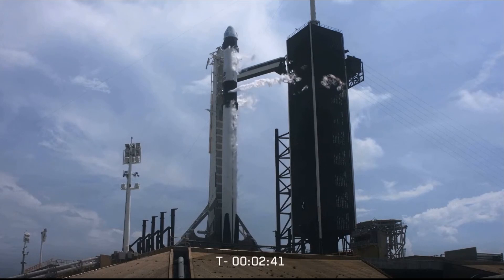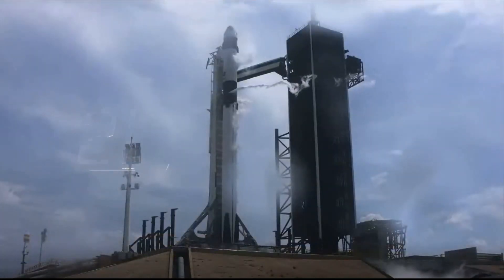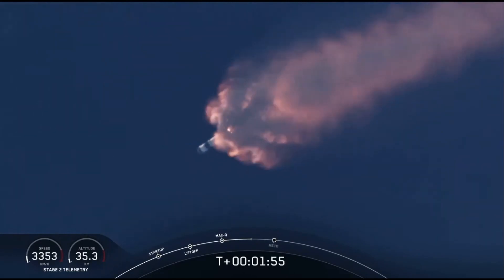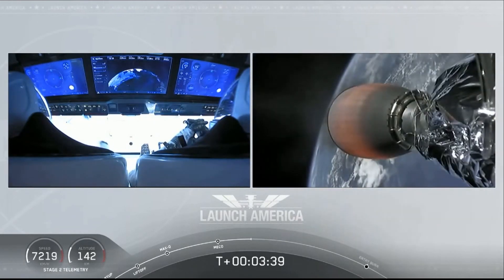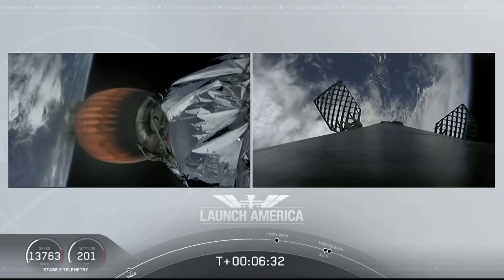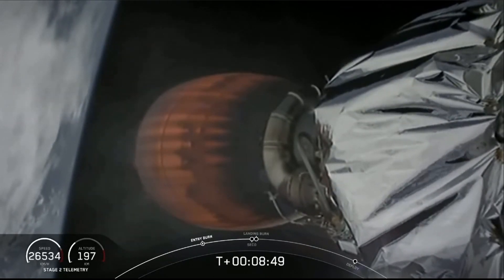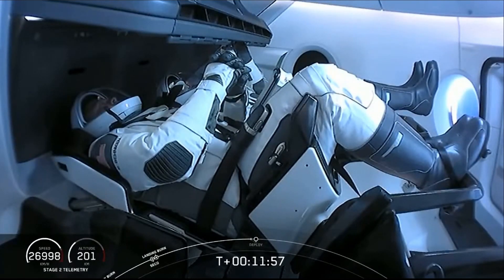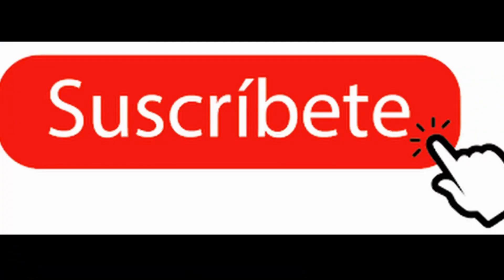SPACE X RUMBO AL ESPACIO! PRIMERA MISSION ESPACIAL DE NASA Y SPACE X CON HUMANOS! FULL VIDEO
El video muestra minutos antes del despegue de Space X con humanos!